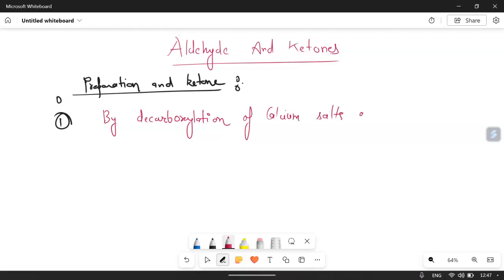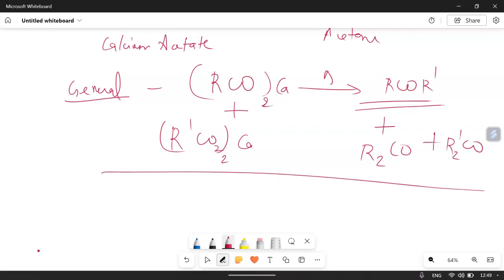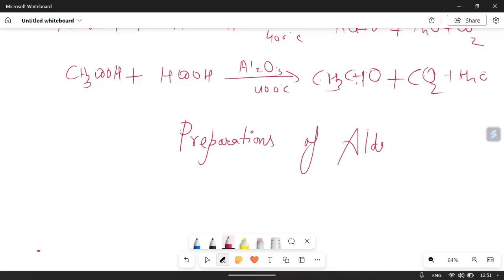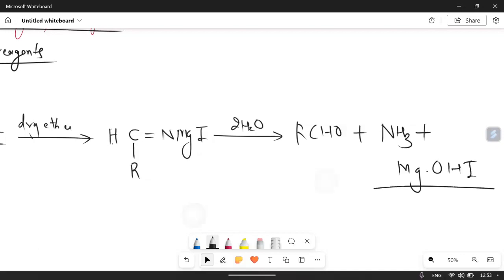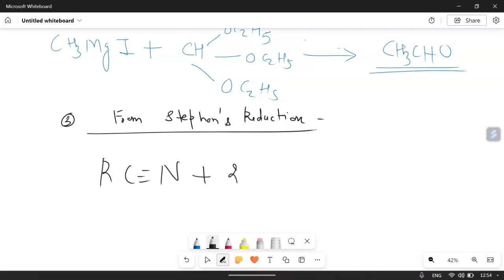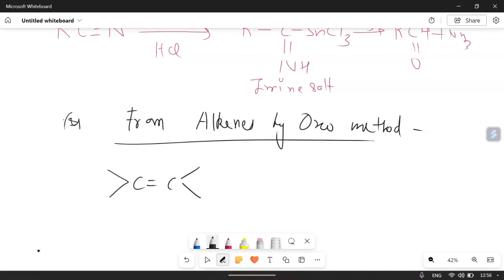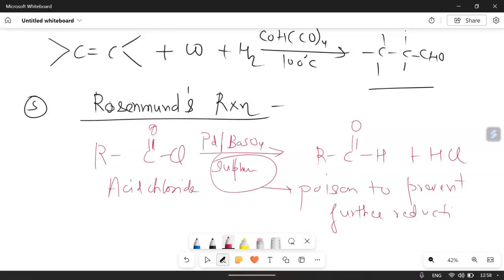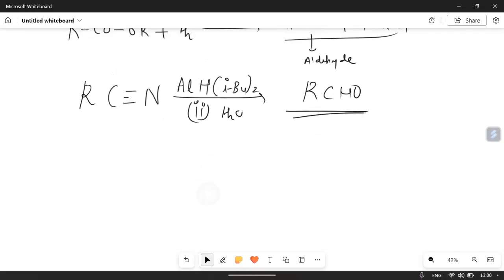CLASS 12TH ALDEHYDE AND KETONE -PREPARATION METHODS FOR CBSEJEE|NEET|BOARD EXAM -3 FREE EDU TO ALL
aldehydes, the carbonyl group has one hydrogen atom attached to it together with either a 2nd hydrogen atom or a hydrogen group which may be an alkyl group or one containing a benzene ring.

Example:

Examples of Aldehydes

One can notice that all these have the exact same end to the molecule. The only difference is the complexity of the other attached group.

What are Ketones?
In ketones, the carbonyl group has 2 hydrocarbon groups attached to it. These can be either the ones containing benzene rings or alkyl groups. Ketone does not have a hydrogen atom attached to the carbonyl group.

Example:

Examples of Ketones

Propane is generally written as CH3COCH3.  In pentanone, the carbonyl group could be in the middle of the chain or next to the end – giving either pentan-3-one or pentan-2-one

Aldehydes and Ketones are often called as methanoyl or formyl group. The carbon atom of this group has 2 remaining bonds that might be occupied by aryl or alkyl or substituents. If neither of these substituents is hydrogen, the compound is a Ketone. If at least one is hydrogen, the compound is an Aldehyde.

Examples of Aldehydes and Ketones